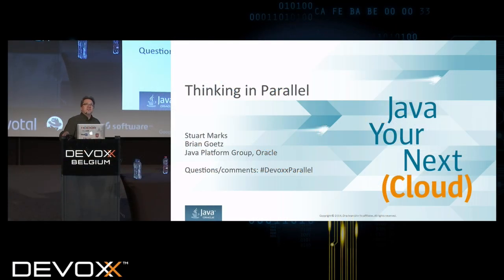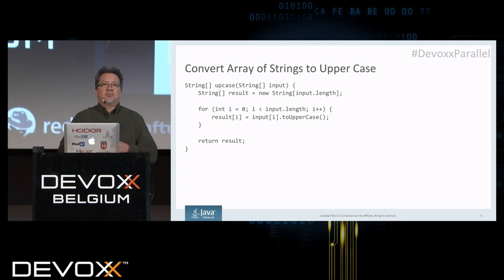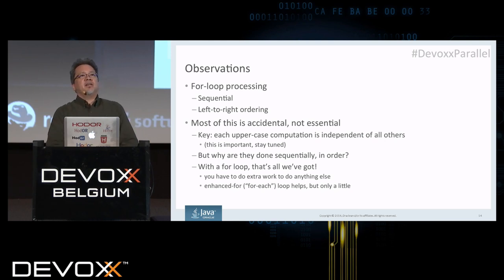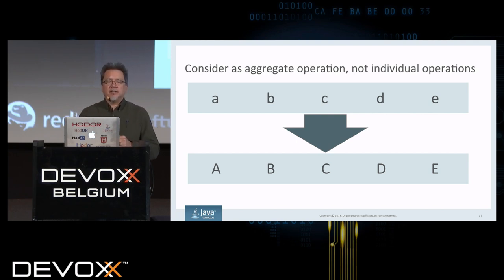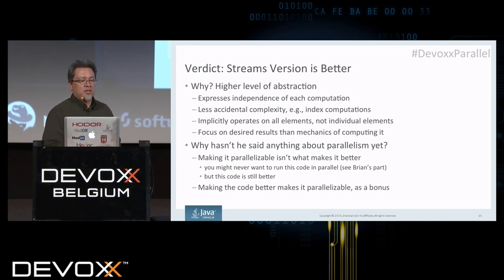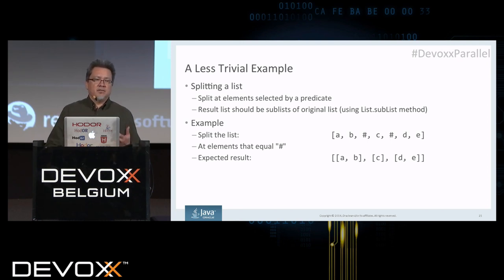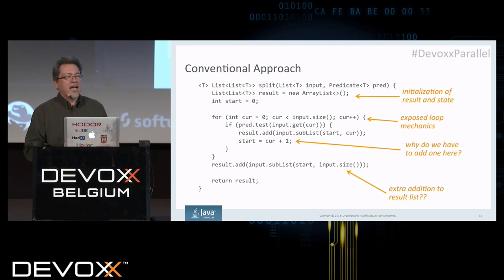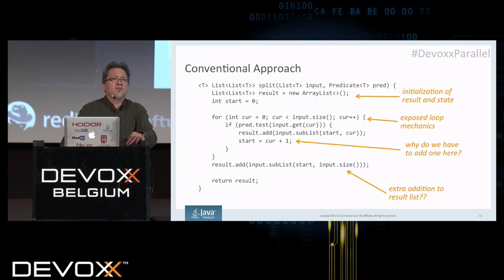Thinking In Parallel by Stuart Marks and Brian Goetz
The Java 8 Streams library makes it easy to run code in parallel. A common error is code that works when run sequentially but that misbehaves when run in parallel. This is often caused by programmers who are stuck in a mode of imperative, left-to-right thinking. This leads to an iterative style where data is mutated, and where the next result depends on the result of the previous computation, creating barriers to parallel computation. This presentation covers alternative programming technique called "array programming," where operations are applied on data aggregates instead of individual elements. It also includes examples and demonstrations that illustrate these techniques and how they lead easier-to-understand, parallel-ready code.

Stuart Marks is a Principal Member of Technical Staff in the Java Platform Group at Oracle. He is currently working on a variety of JDK core libraries projects, including Collections, Lambda, and Streams, as well as improving test quality and performance. As his alter ego "Dr Deprecator" he also works on the Java SE deprecation mechanism. He has previously worked on JavaFX and Java ME at Sun Microsystems. He has over twenty years of software platform product development experience in the areas of window systems, interactive graphics, and mobile and embedded systems. Stuart holds a Master's degree in Computer Science and a Bachelor's degree in Electrical Engineering from Stanford University.

Brian Goetz is the Java Language Architect at Oracle, and was the specification lead for JSR-335 (Lambda Expressions for the Java Programming Language.) He is the author of the best-selling Java Concurrency in Practice, as well as over 75 articles on Java development, and has been fascinated by programming since Jimmy Carter was President.

[VNH-8902]